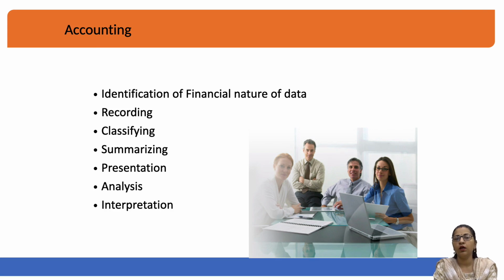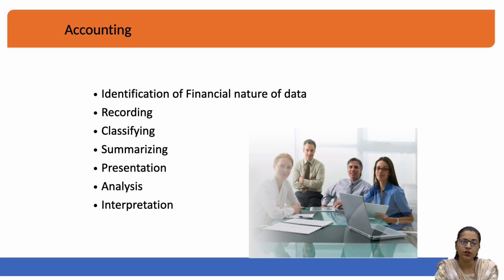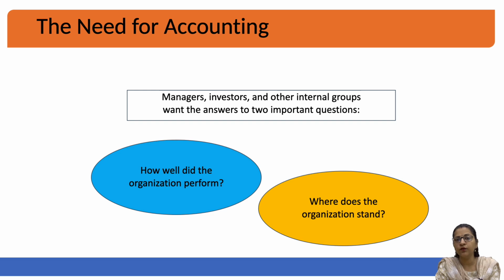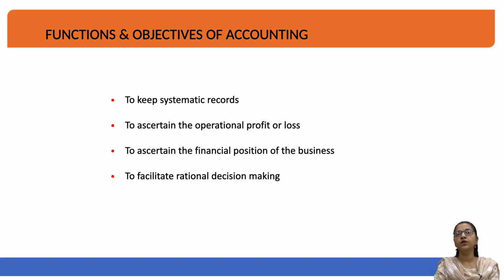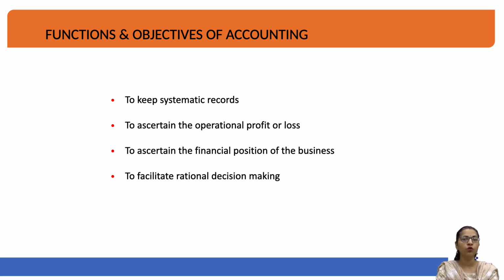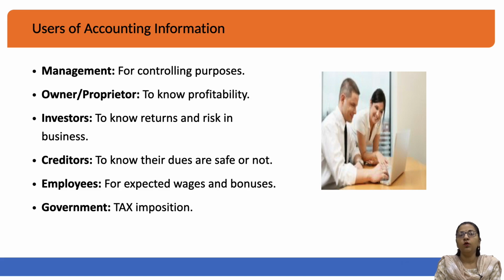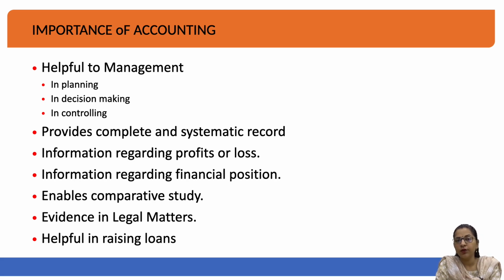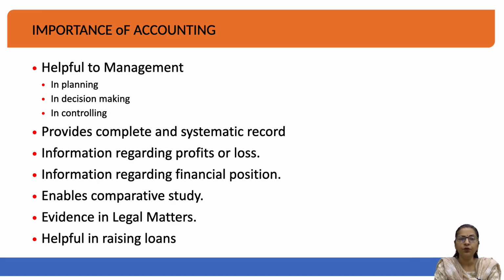Financial Accounting Session 1 | Dr Parul Bhatia | Shri Vishwakarma Skill University| Palwal